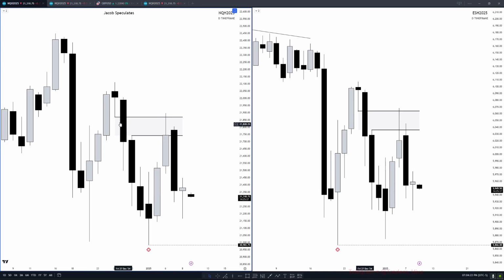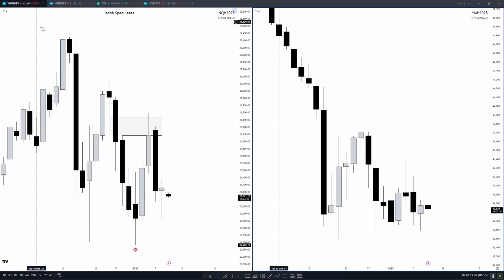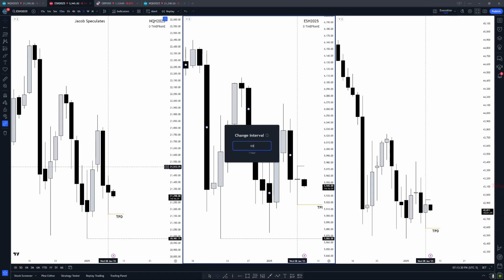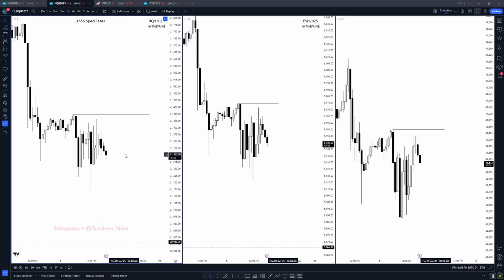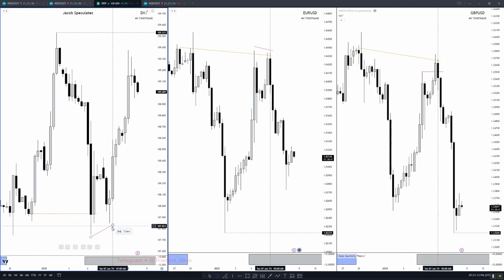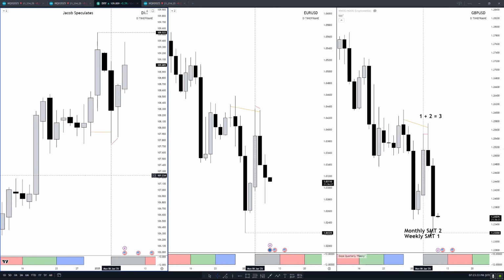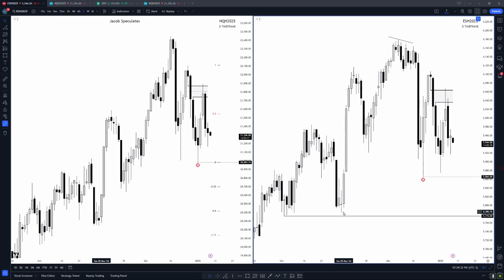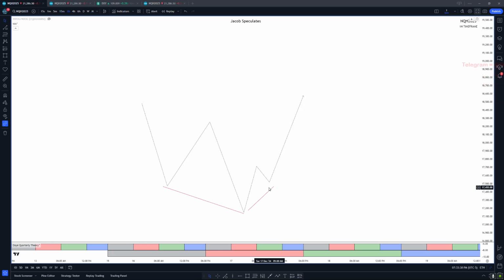January 8 live stream